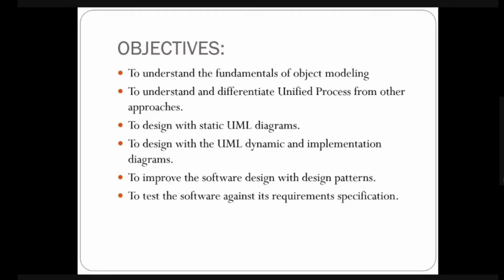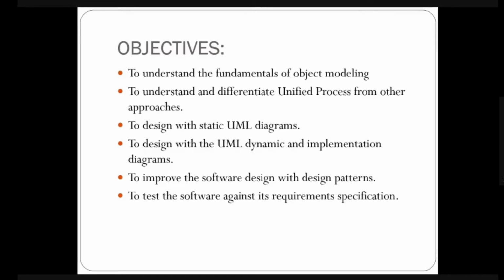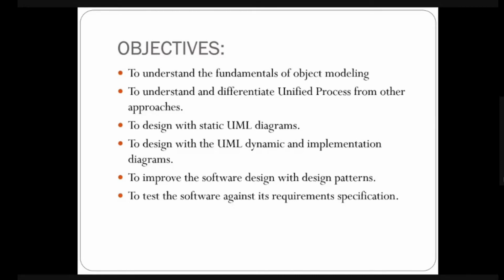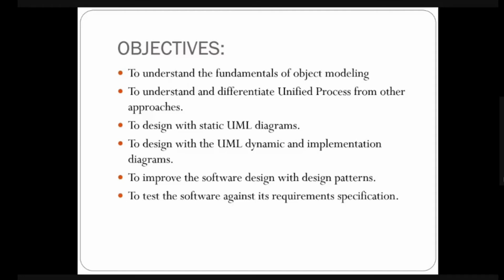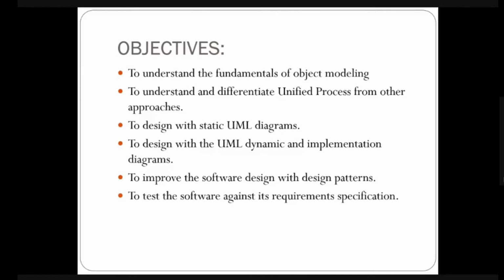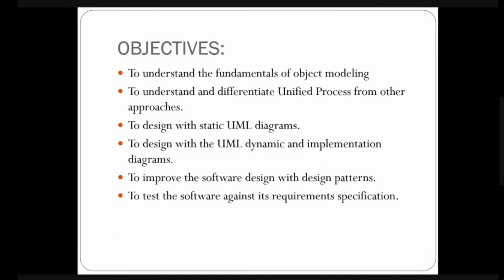Object Oriented Analysis & Design OOAD Overview Engg Lectures by Vivekanandan|Topically-InfoTalk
TOPICALLY-Info Talk
Channel to deliver  some Knowledgeable/Useful information to apply in their life. It is a platform or next era for easy understanding or learning.